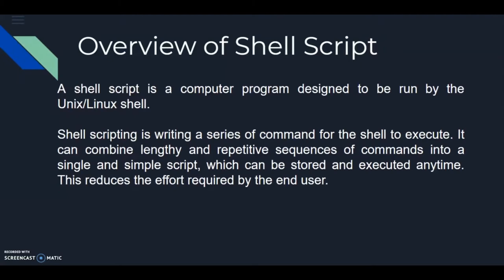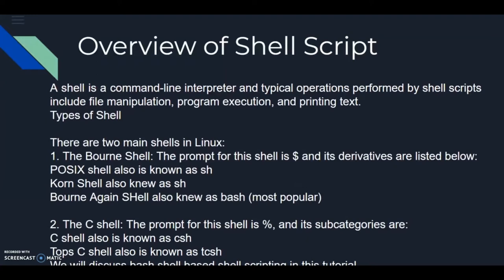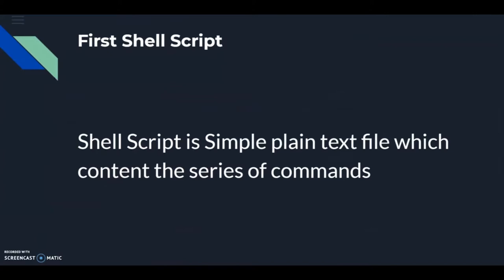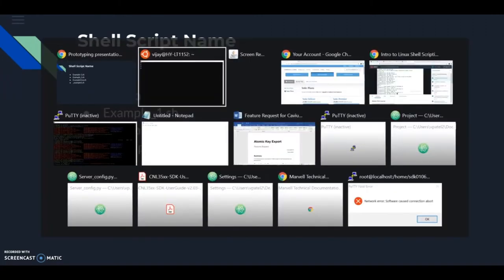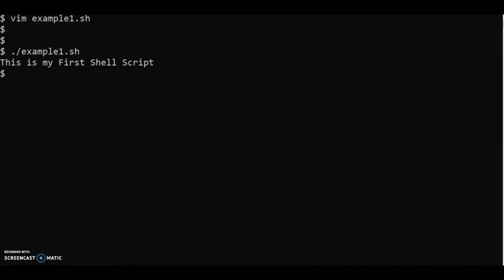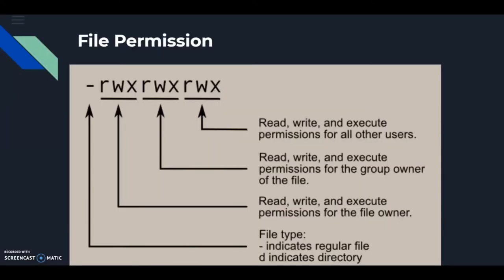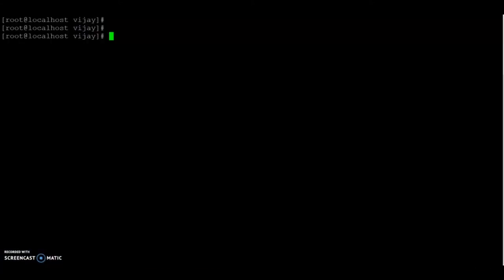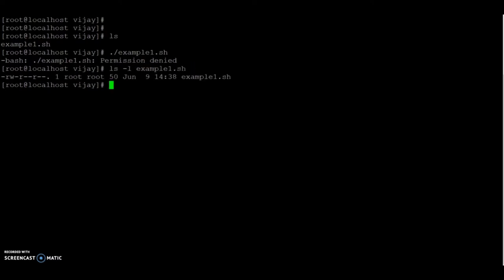Linux Shell Scripting Tutorial for Beginners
In this Linux Shell Scripting tutorial for beginners will help you learn the basics of writing a Linux shell script.
Linux Full Course In 5 Hours | Linux Tutorial For Beginners | Linux Training
Linux Terminal Tutoria - Beginner's Tutorial to the Bash Terminal

In this mini-course, you'll learn the essentials of writing your own Linux shell scripts, including:
    How to avoid the most common mistakes made by inexperienced shell script
    Understanding and using best practices and standard conventions.
    A simple technique that can make amazingly complex scripts easy to write

Even if you're not interested in furthering your career, you can write shell scripts that organize your vacation photos, track your stock portfolio, and more...